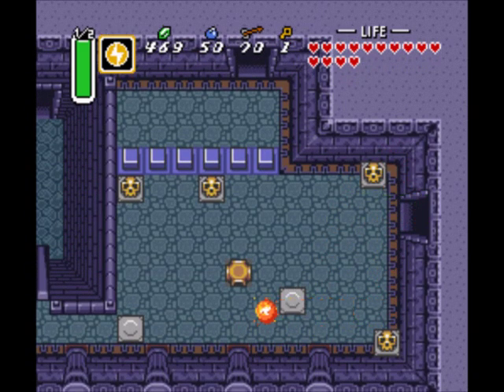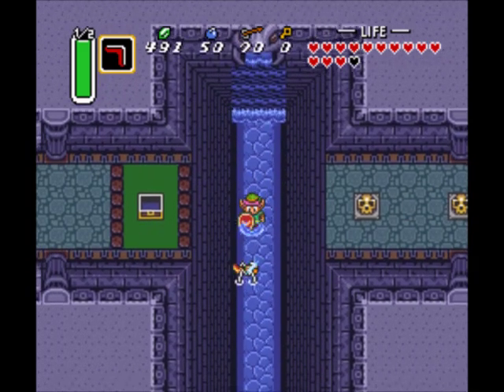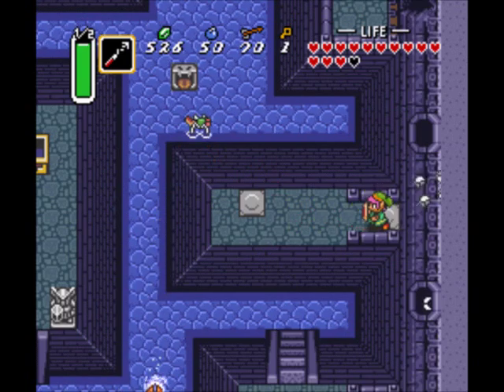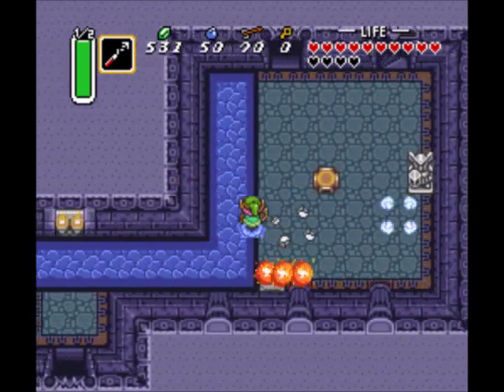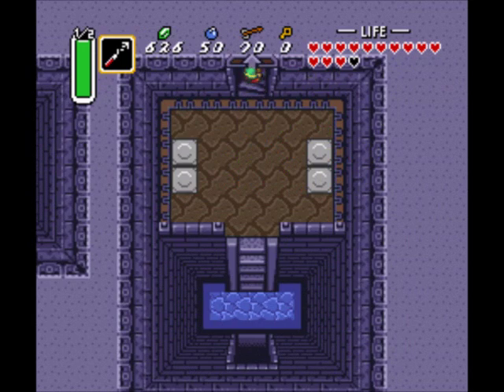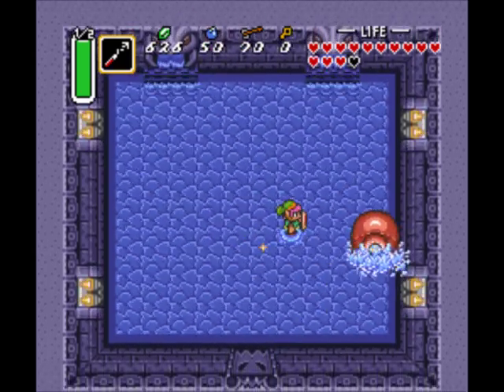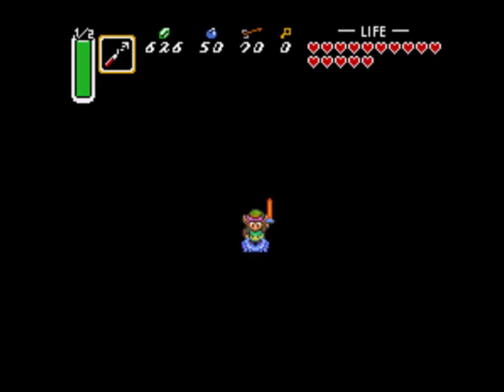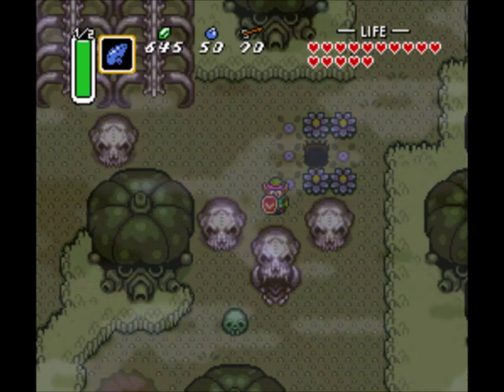Let's Play A Link to the Past #16 - Hook, Line, & Sink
In this episode, we procure a brand new item to the Zelda series and immediately put it to use by murdering everything in sight with it.